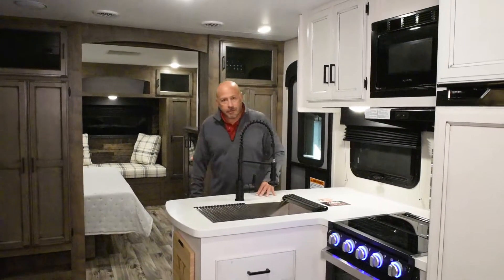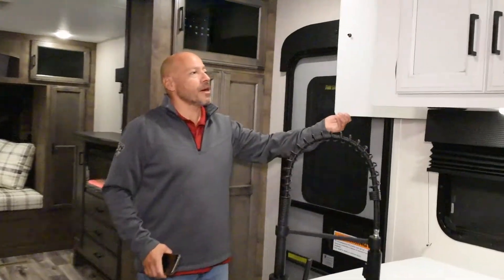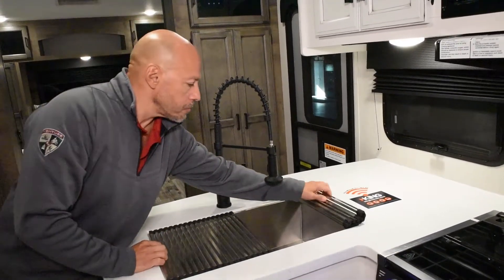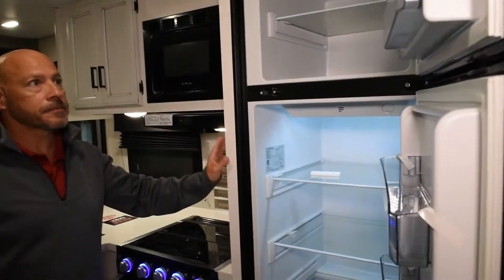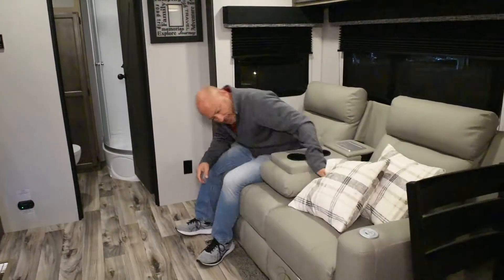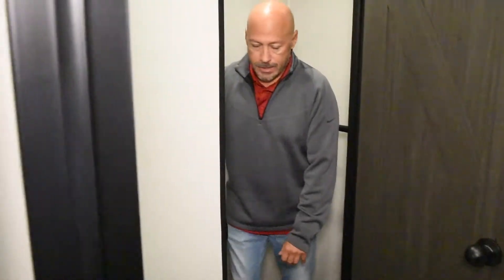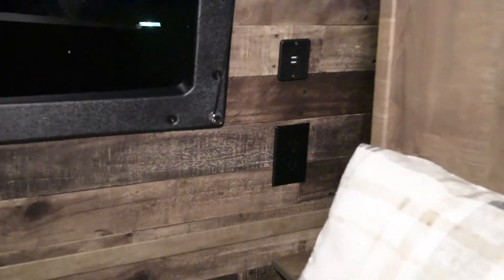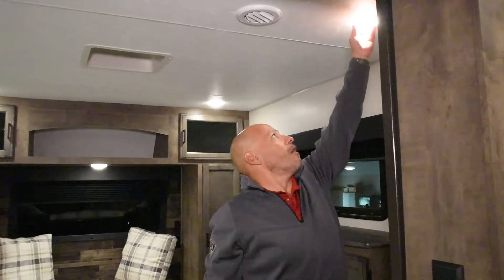2021 Venture RV SportTrek Touring Edition STT302VRB Luxury Travel Trailer Interior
View the interior features of the 2021 SportTrek Touring Edition STT302VRB luxury travel trailer from Venture RV. For more information on SportTrek Touring Edition luxury travel trailers visit: